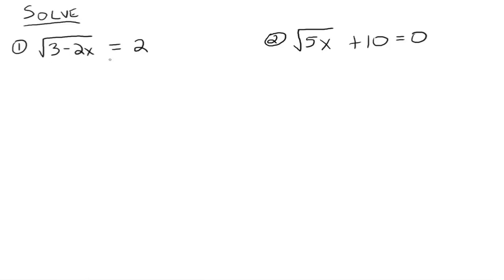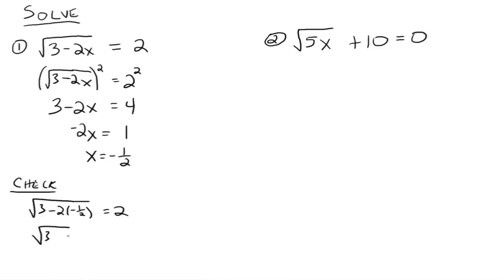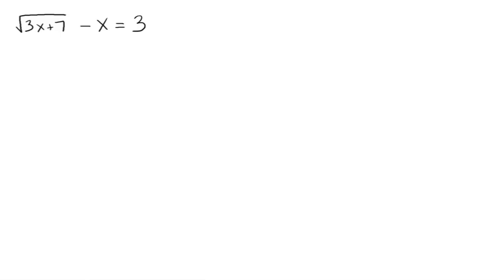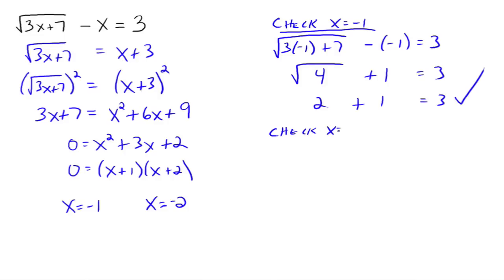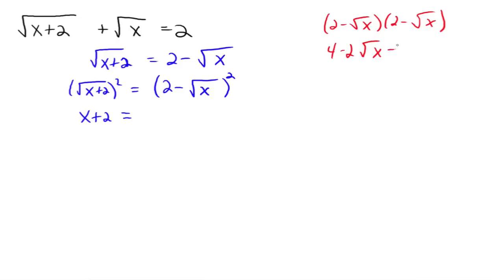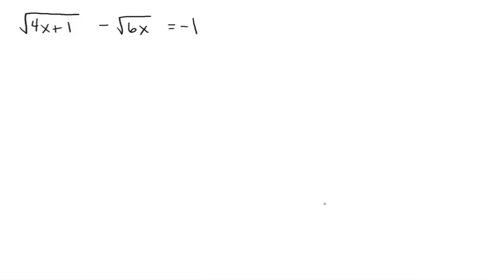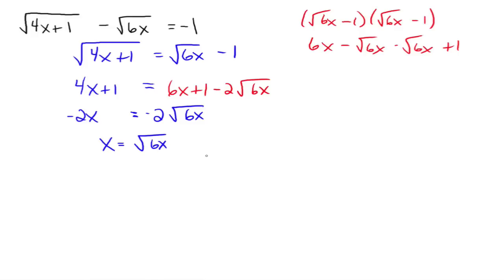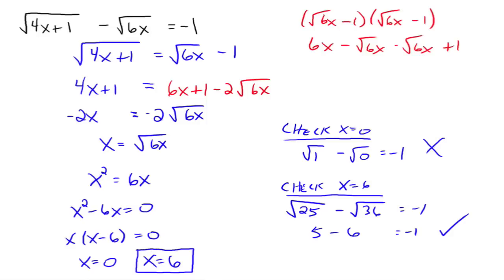Radical Equations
Some examples of solving radical equations.